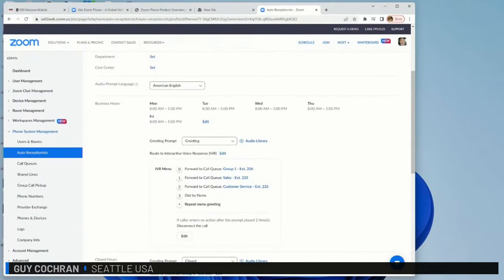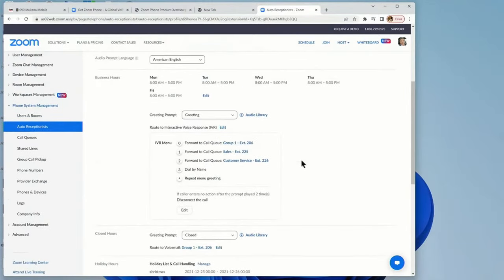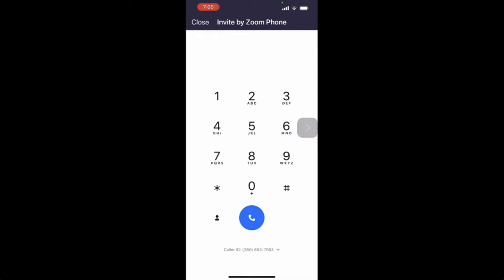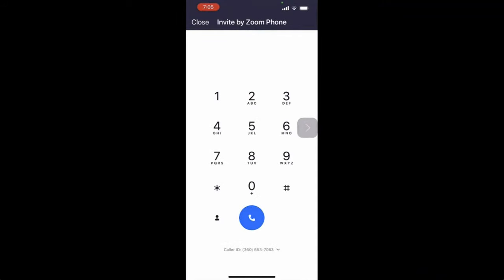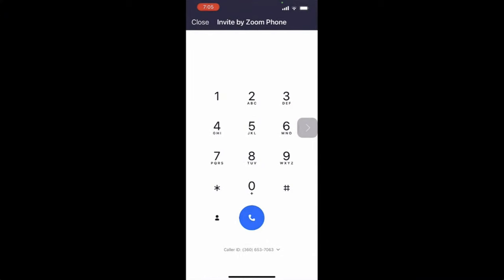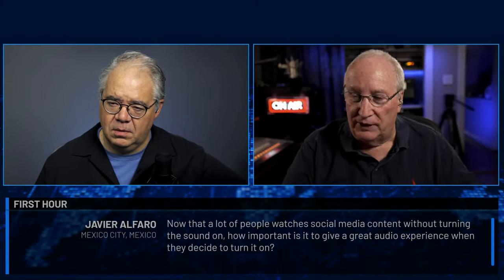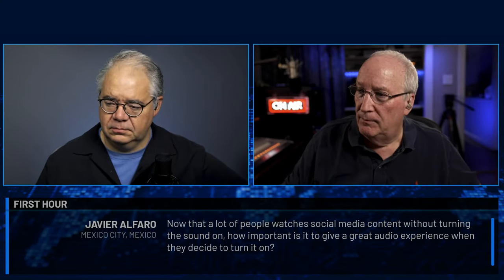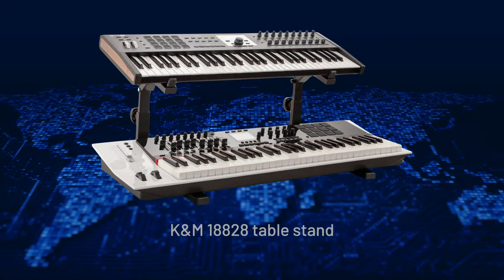Focus on Canvas with Chris Baine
to sign up.

Canvas is an advanced sound design and show control software. Chris Baine will join us to discuss how it works.

Office Hours for  9/6/22 - Office Hours 896
4 37 offset
00:00 Start
00:24 Morning Guys! We're on the hunt for a good indoor wifi 6 access point that can spread at least 1,000 sq. ft. WHich one(s) do you all recommend?
02:06 Can you recommend Isadora training resources? Thanks!
02:50 Why would you ever get "Zoom Phone"?
05:34 Can a hot analog recording cause damage to the playback device? I used vcr tapes to record DJ booth output, and during a recent digitizing session (hotter than normal recording) I lost the high frequency output from the vcr player. Coincidence?
07:29 What's the difference between vizrt, newtek and NDI? How are these 3 brands interrelated?
10:42 Cleaning up my office. Any recommendations for a storage system for all your wires and gadgets?
15:24 Audio question for newbies...
I' sometimes listen to the pre show, and while panelists are checking in and meter checking their audio levels, they identify their audio chain. Please explain the function of each piece of gear.
20:57 Now that a lot of people watches social media content without turning the sound on, how important is it to give a great audio experience when they decide to turn it on?
26:02 It looks like to get a mini pc with thunderbolt I’m looking at an intel nuc? Any suggestions for one that could do as a 1080 client/zoom room that could be 12 volt powered easily?
29:00 Did Sony just release a new E-mount PTZ for $9699?
35:44 I'm thinking of having a Yamaha MODX6+ keyboard atop my Roland Fantom-06. If I used a K&M 18828 table stand ([link]) would sliding the Fantom-06 underneath the stand still provide me a stable playing surface?
36:50 What protocol would you use for sending comands from bitfocus companien to a arduino borad? I am trying to control a old pan tilt head.
38:21 Any recommendations for a Dante Atmos receiver?
40:51 Can I use a RØDE Wireless Go to send audio from an X32 output to a pair of IEMs?
43:59 Obsidian vs Google Docs! Do they play well together? Which has the most robust app ecosystem? And can you do markdown in Google Docs?
44:17 Mukana question (or feature request) … Is it possible for producers to directly reply to other producer’s questions on Mukana’s web interface?
44:39 Karl, you mentioned "making a triangle" with the stand. Would you recommend another desktop stand product for the MODX6+? (I've seen some people use a pair of laptop stands for the MODX6+.)
46:33 The Weeknd (aka Abel Tesfaye) canceled his concert at Los Angeles' SoFi Stadium after three songs because he lost his voice. What is the crew going to do with the unexpected loss of work (and no fixed restart date?)
50:09 Alex, can you expand on your tweet this morning?
54:27 Has anyone looked into Project Shasta from Adobe, an AI voice processing technology?
57:29 Dante Audio opens up a lot of capability and flexibility, but not at an insignificant investment expense. What does the panel feel is the threshold function where a producer should start looking to transition to Dante?
59:21 I’ve been studying and using Dante for the last year or so but I’m struggling to understand “flows”. Can anyone explain the concept?
01:00:40 *** Panel Discussion - Canvas ***
01:19:54 Does Canvas provide a way to build custom user interfaces?
01:20:59 Are you considering cloud-based applications for Canvas? It would be great if it could if you made sure it worked well on AWS, maybe with an API for control.
01:22:20 Canvas UI seems to be heavily focused on a highly predictable sequence of queues. How might it be used for situations that are less predictable? eg: radio show providing sports commentary?
01:23:25 How controllable is canvas through OSC?
01:24:11 Does Canvas provide ways to show status of interfaced equipment - eg: OSC/Midi messages that report back VU from mixer or time remaining on external playout devices?
01:25:12 What types of accessibility features have you incorporated in your product?
01:26:54 Can your product host VST2/3 or AudioUnit instruments or effects? What sort of MIDI functions are available?
01:29:06 Do you have an External element that can download data or assets from the LAN/WAN via HTTP?
01:29:40 Couldn't Isadora control Canvas to get us an automated 5.1 mix?
1:32:00 More questions in comments

- Join us at 1300 z | 900 ET | 600 AM PT